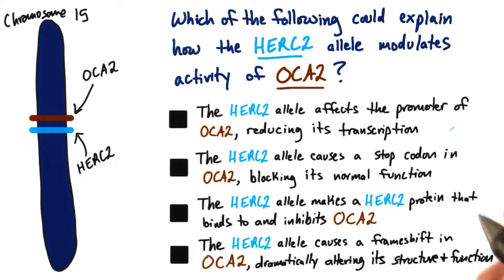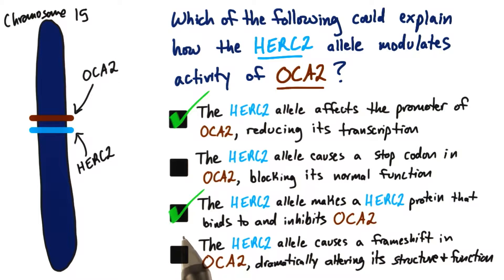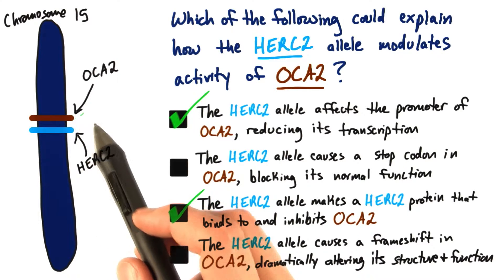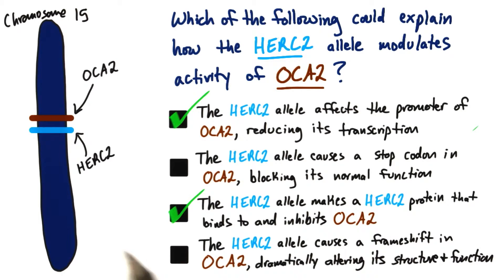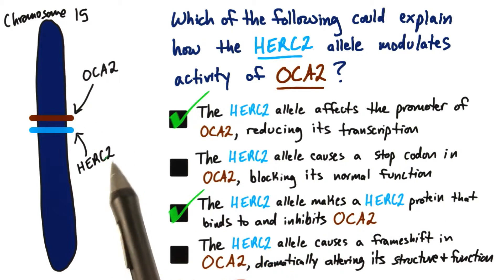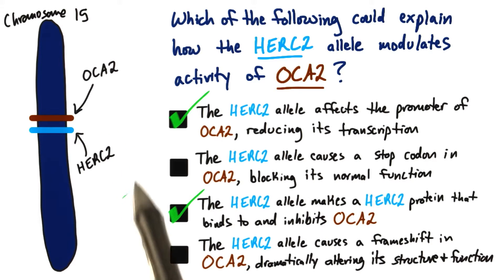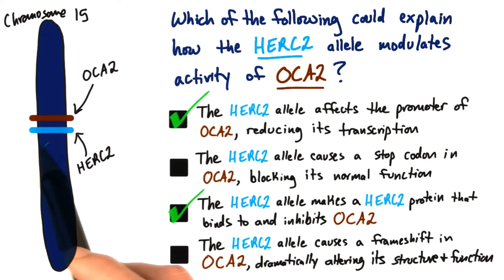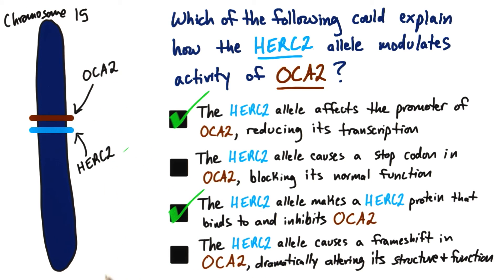HERC2 - Tales from the Genome